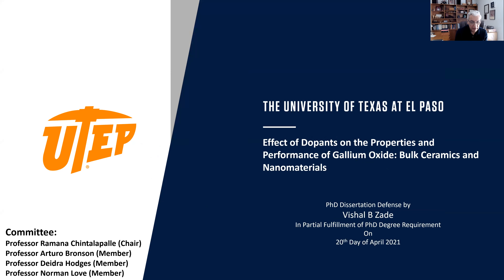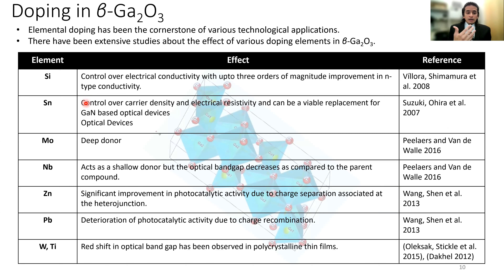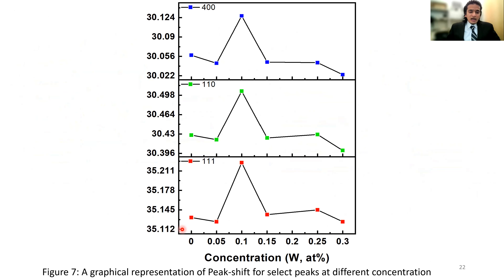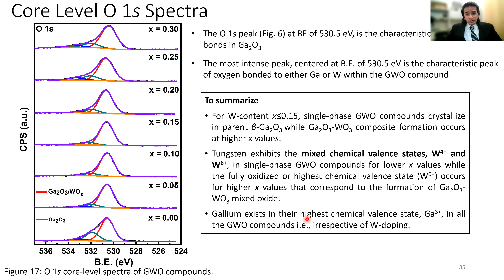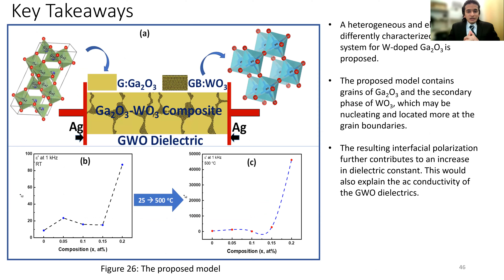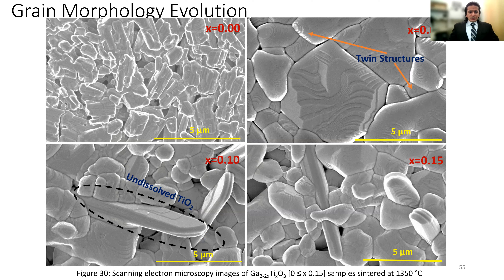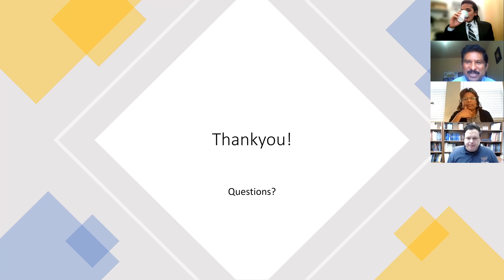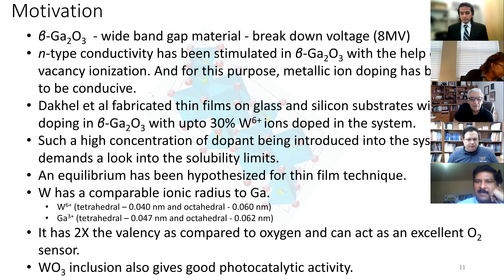PhD Dissertation Defense Vishal Zade